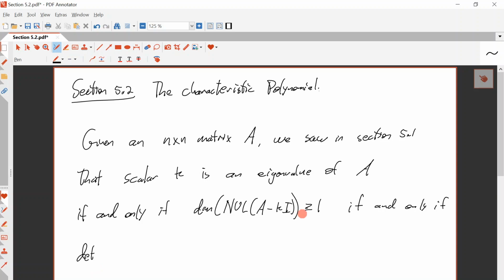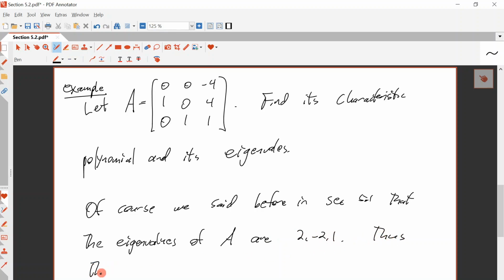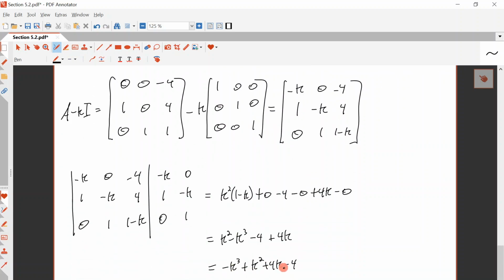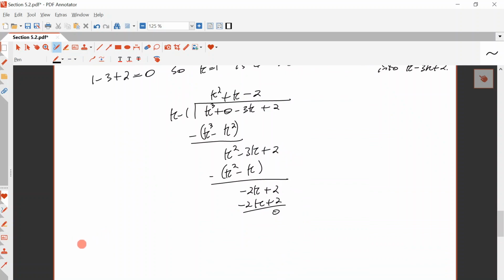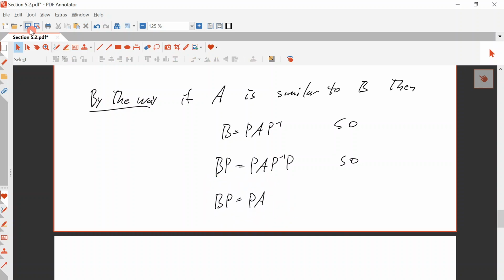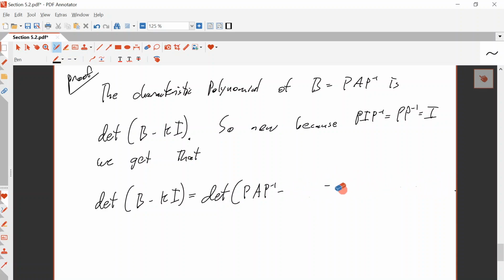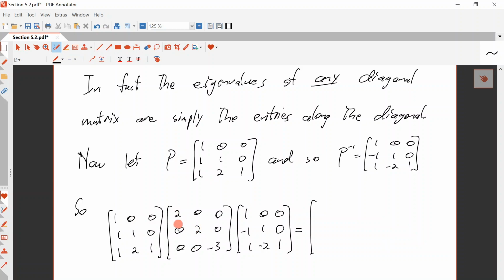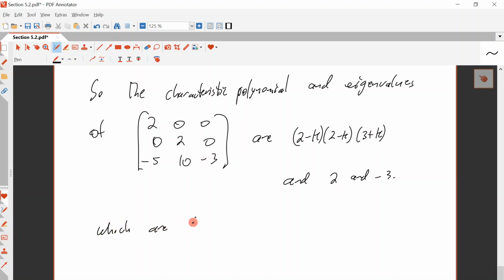Linear Algebra - Section 5.2